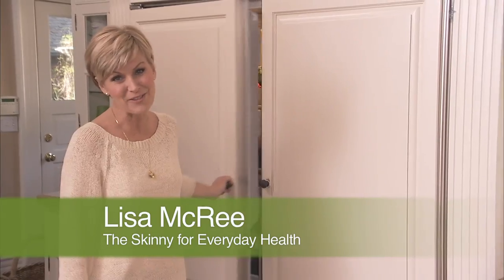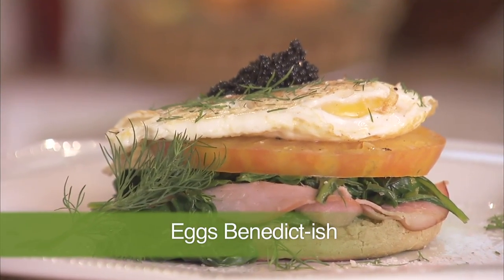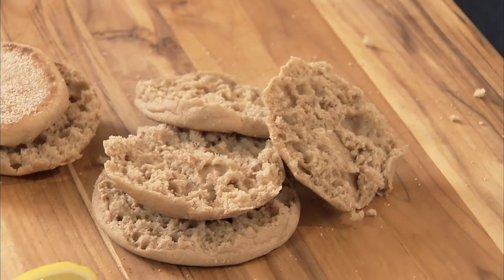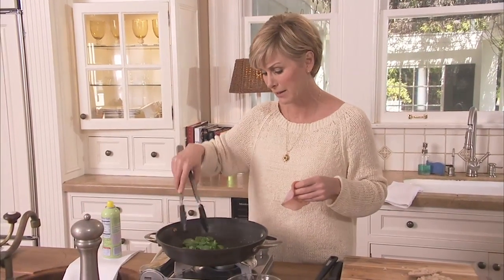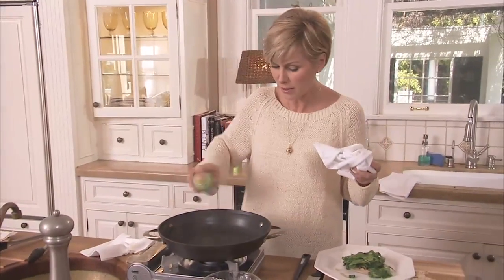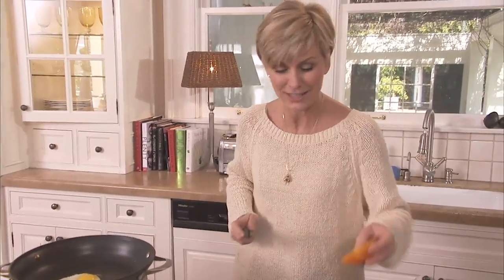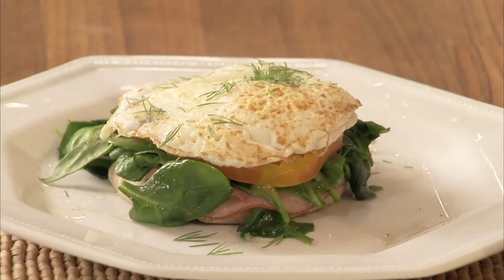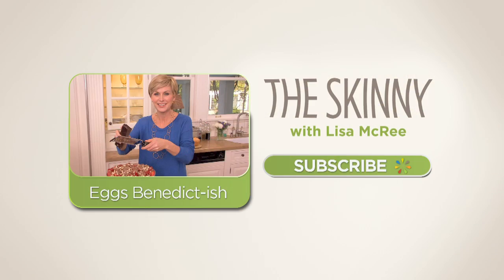Eggs Benedict-ish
Check out Lisa McRee's lightened up recipe for Eggs Benedict-ish.  It's plenty tasty with just 1/3 of the calories of traditional Eggs Benedict.